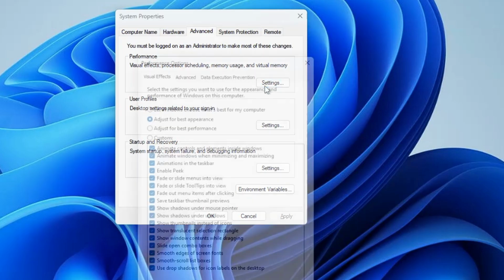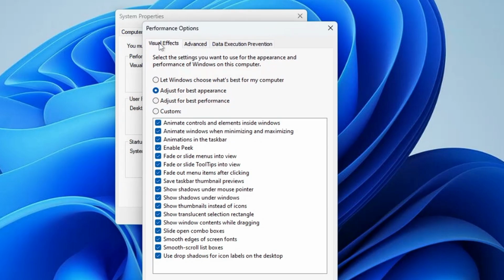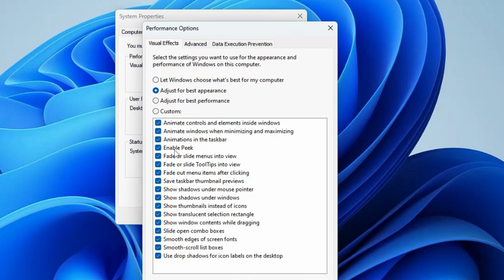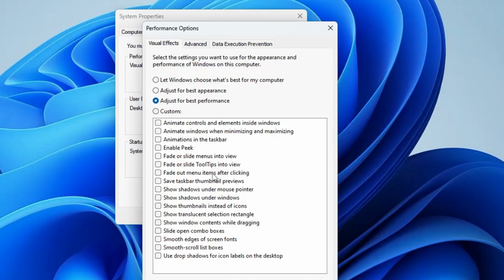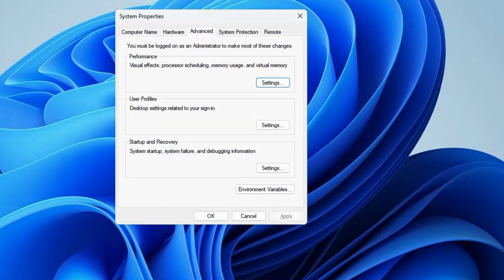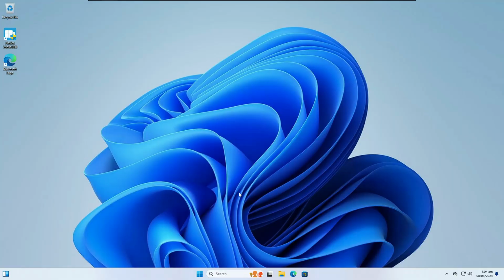Make your Old Windows PC more ⚡️RESPONSIVE by Disabling this Setting | 🚀Make Windows FASTER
Make your Old Windows PC more ⚡️RESPONSIVE by Disabling this Setting | 🚀Make Windows FASTER by disabling unwanted animations.
This tweak is mostly for low and mid-level PCs, but you can also apply this on high-end PCs to gain more performance.

☑ Watched the video!
☐ Liked?